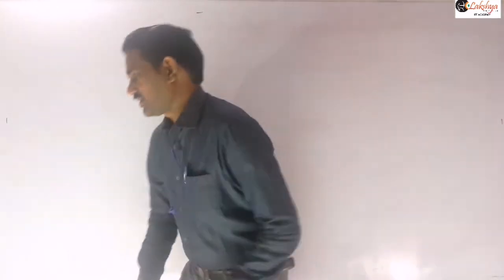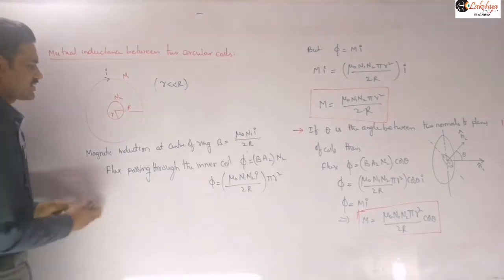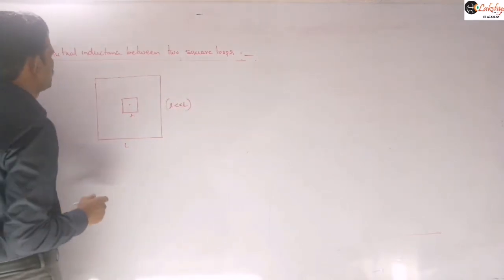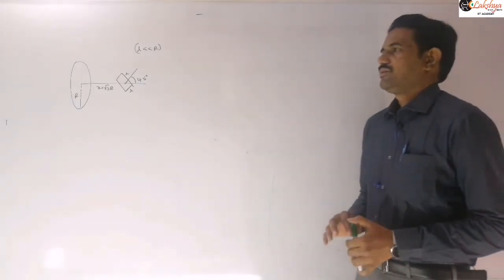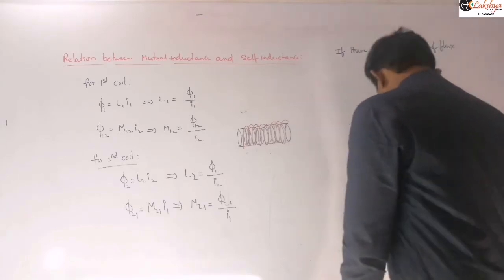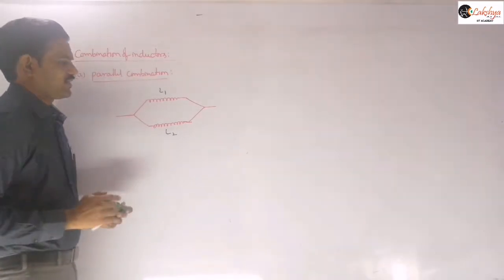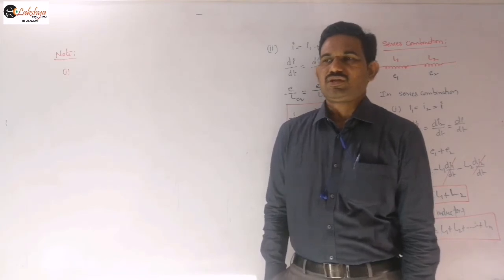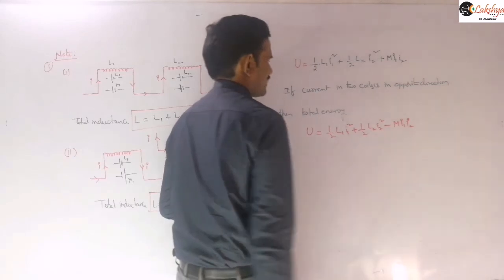EMI | LECTURE-12 | Mutual Inductance of different combination of coils and combination of inductors